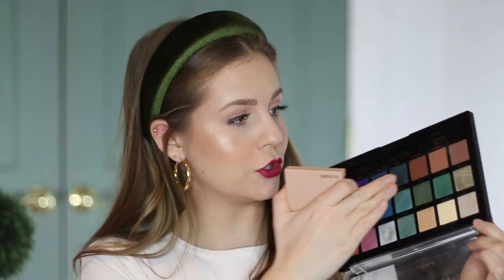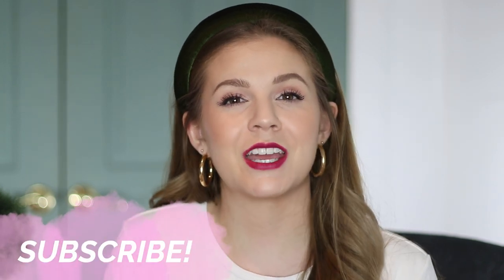IF I COULD ONLY KEEP ONE// One Product From Each Category!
If I could only keep ONE item from every category of my makeup collection… what would I pick?!

PRODUCTS MENTIONED:

The Ordinary High Adherence Silicone Primer
Urban Decay Stay Naked Foundation
Milani Conceal + Perfect Concealer
Too Faced Born This Way Setting Powder
Milani Silky Matte Bronzer
Tarte Paaarty Blush
Persona Zuma Highlighter
Milani Stay Put Eyeliner
theBalm Mad Lash
Profusion Wanderlust Palette

WHAT I’M WEARING:

Eyes: Tarte Toasted
Lips: Bite Beauty Acai Smash
Headband: Amazon

DISCOUNTS & CODES

xoxo,
Kelly